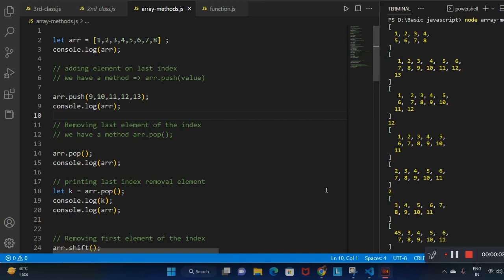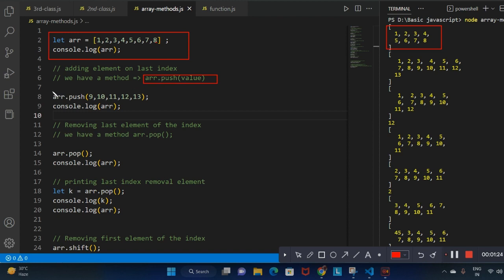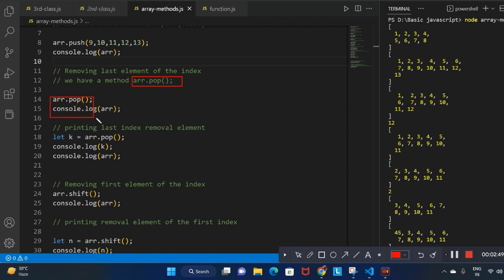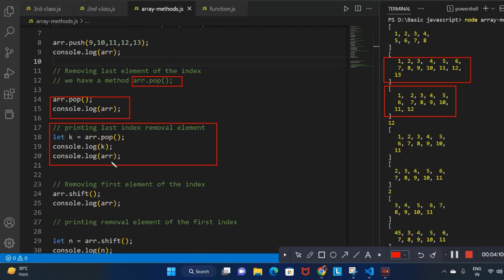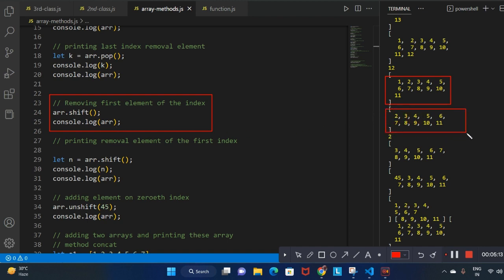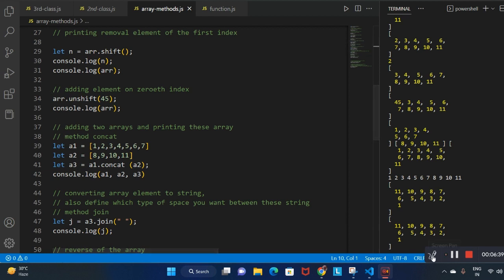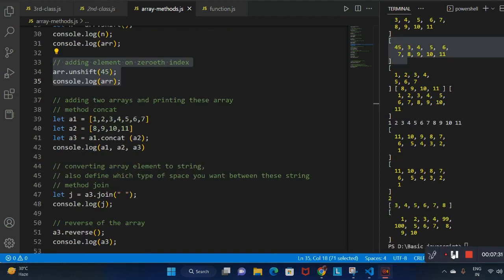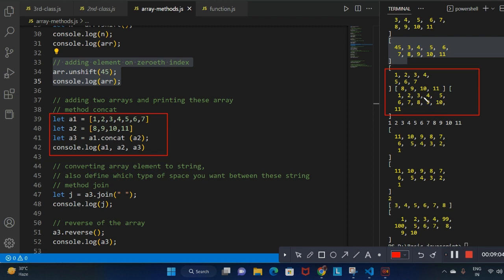important methods in javascript like push, pop, shift, unshift, concat , join , adding two array etc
In this video you will learn about the important methods that are used in industry and it is very very important this is the method that you will you everytime when you write a code in javascript, so it is very important so watch full video for understanding the whole concept